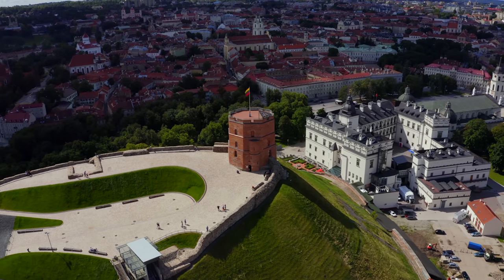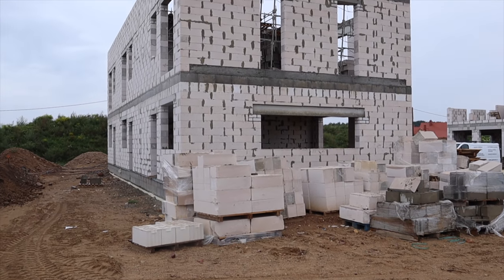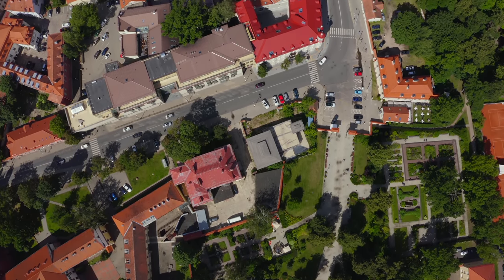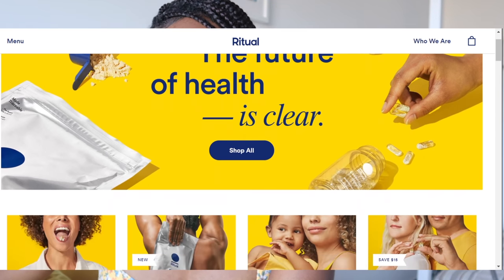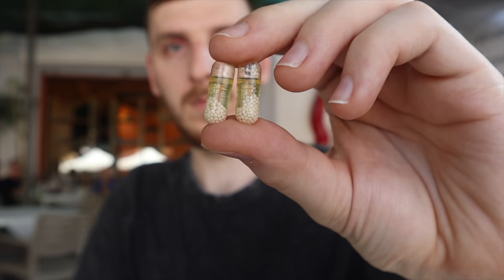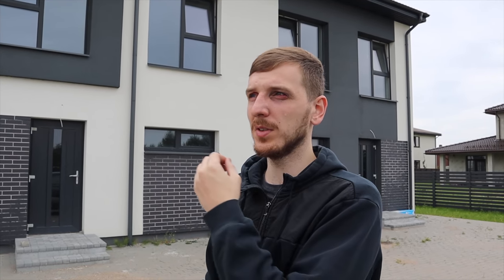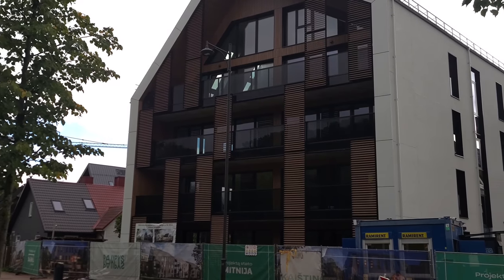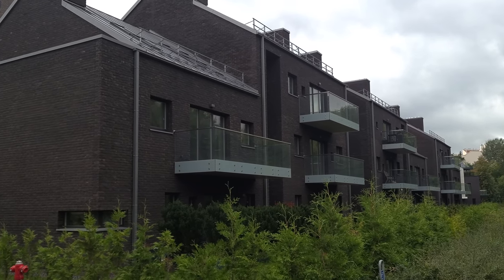Buying a brand new 200,000€ home in Vilnius, Lithuania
Guess what guys? We've always talked about investing and building for a stable financial future. We are now looking into real estate investing in Lithuania. A lot of development has come to Lithuania and the economy has been doing great. Investing there now makes a lot of sense as the country is growing fast and prices are rising accordingly. Lithuania is stable and maybe one of the best places in Europe to invest in real estate and you can invest in real estate with little money.

We saw several properties in Vilnius, Lithuania's capital:
1. Traku Voke, Vilnius. Prices start at 104,000€ for an unfurnished, newly built blocked house. This place is still under construction. It's a bit further from the city but it's a brand new community built for young families. The commute is about 30-45 minutes driving to the city or 45-60 minutes to take the bus.

2. Guriai, Vilnius. This community is already built and furnished, ready to move in today. Prices start at 180,000€ for a 3 bedroom newly built blocked house. This community is much closer to the city and easier to commute to. The community is newly built and ready for more people to move in asap. There's a lot of competition here though.

3. Paupys, Vilnius. This community is very close to the heart of the city. As a result, these are apartment buildings rather than individual homes. The prices in Paupys start as low as 115,000€ for a small studio and can go upwards of 300,000€ for 2-3 bedrooms. This is an exciting development, lots of energy, young families and an easy commute to the city with a scooter or public transportation.

Regarding Ritual:
* These statements have not been evaluated by the Food and Drug Administration. This
product is not intended to diagnose, treat, cure or prevent any disease